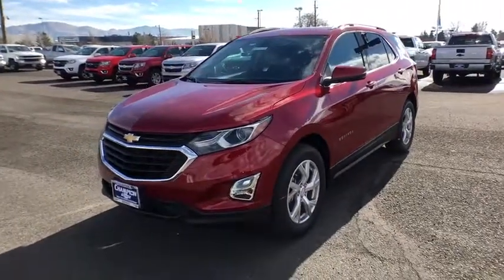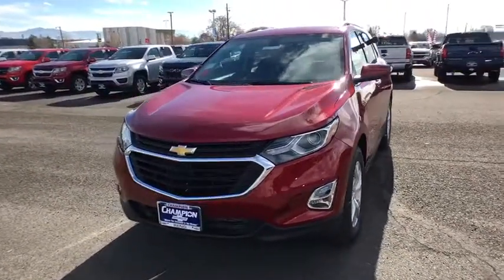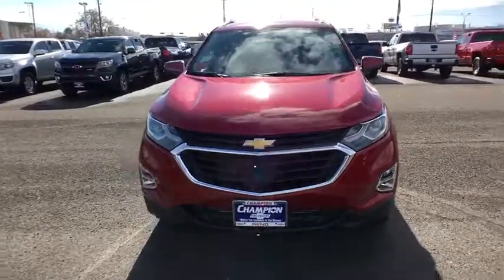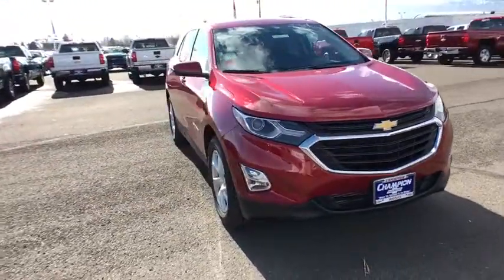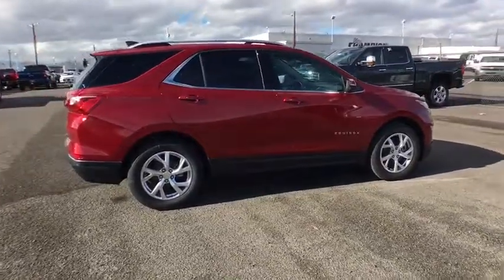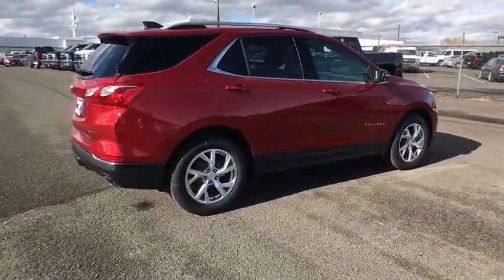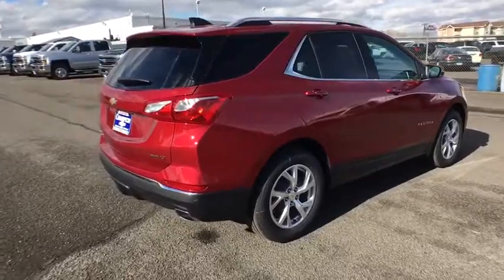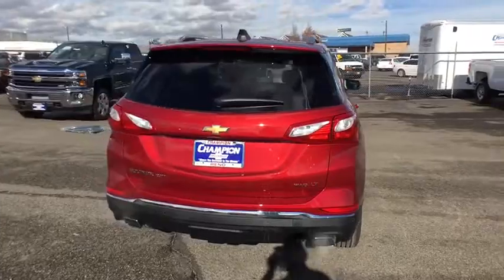2018 Chevrolet Equinox Carson City, Reno, Yerington, Northern Nevada, Elko, NV 18-0642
2018 Chevrolet Equinox